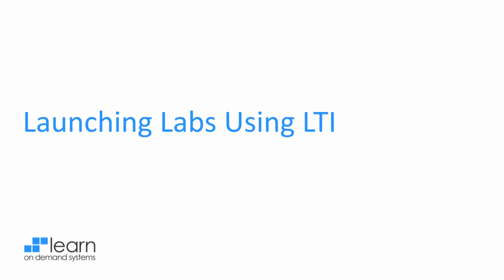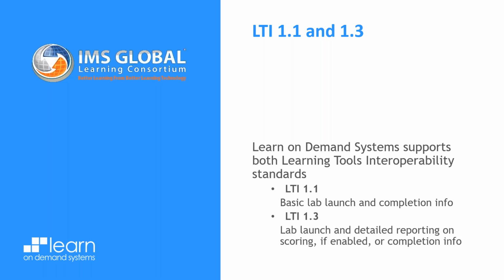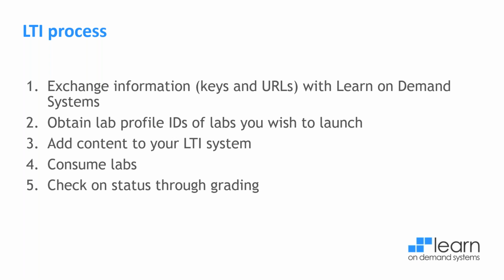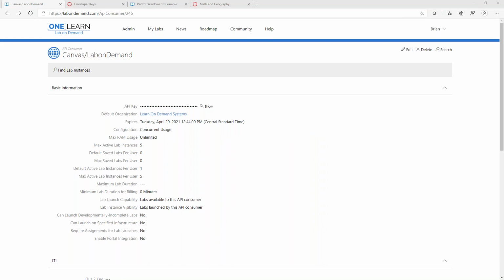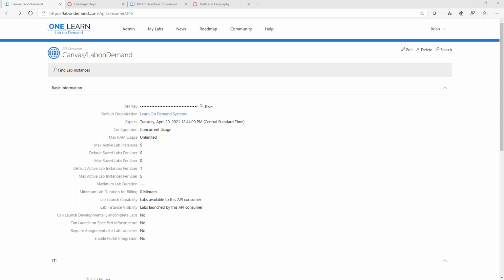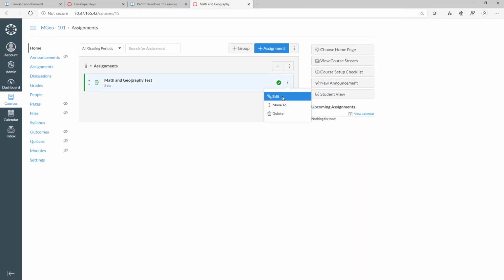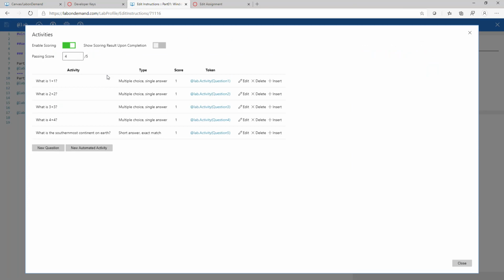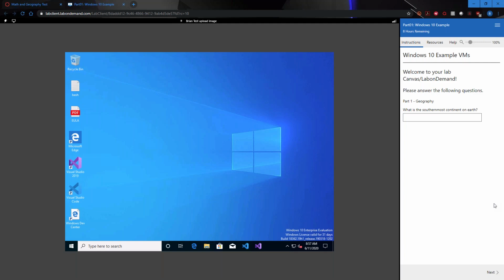[ARCHIVED] LOD | Lab Developer: Launching Labs Using LTI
Learning Tools Interoperability (LTI) is huge in the world of educational services. Learn on Demand Systems supports content access through LTI, allowing users to connect custom-created labs to their learners quickly and effectively. And now, with LTI 1.3, we have more reporting features to track completion and usage from start to finish.

For more information about Learn on Demand Systems and how we can help you,

 [Archived content]